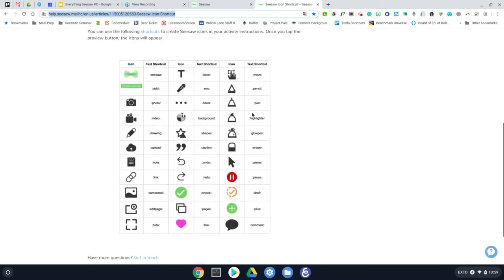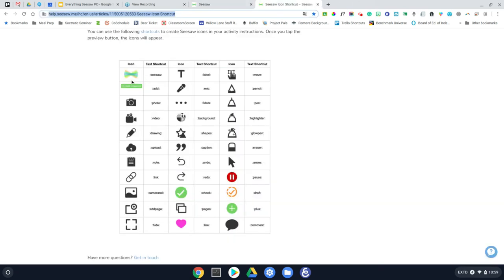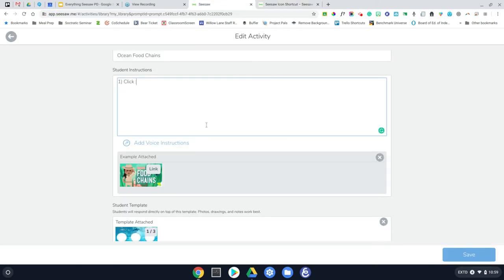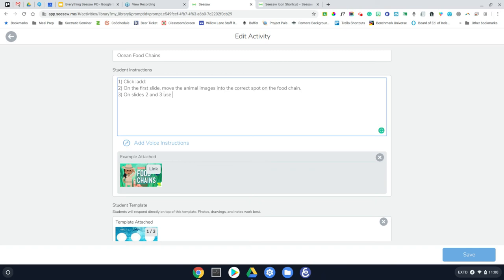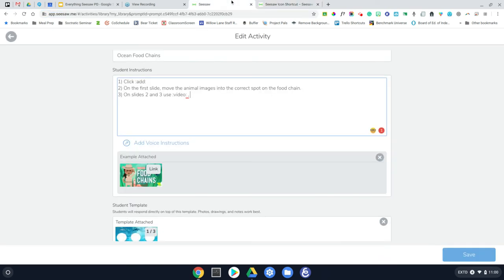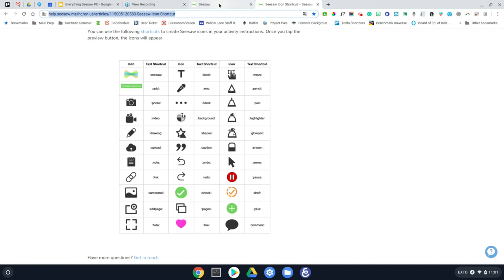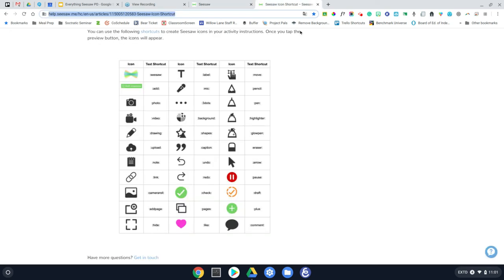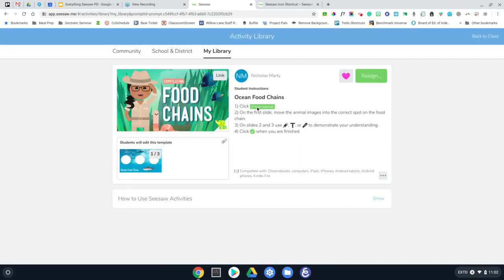Seesaw Activities: Adding Text Directions with Symbols